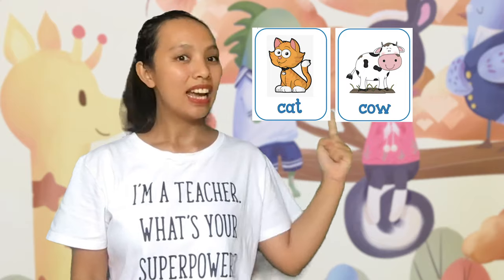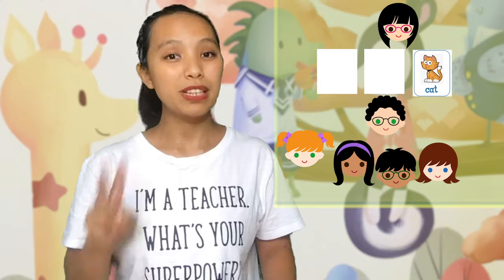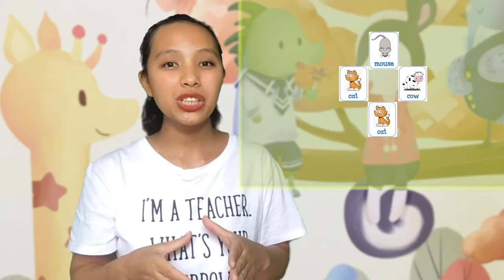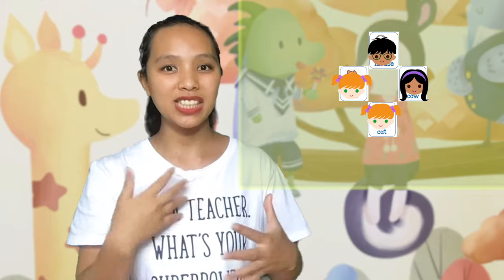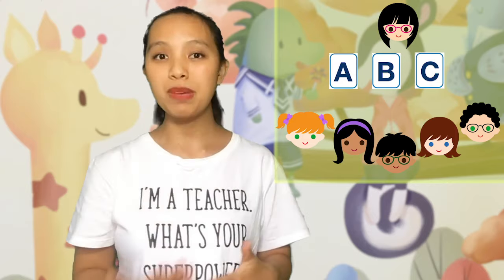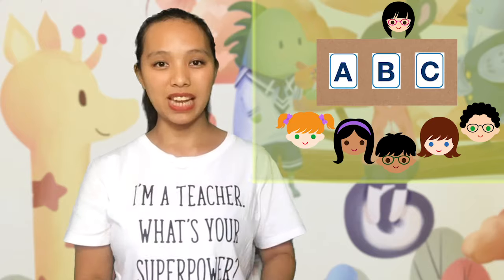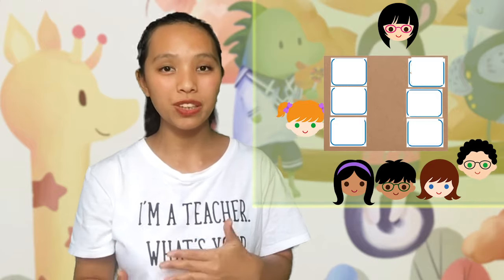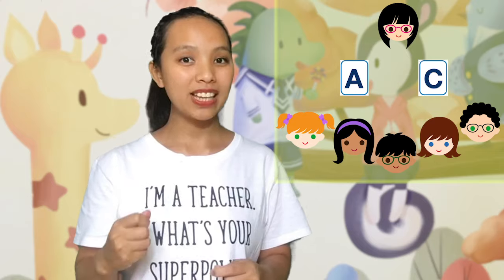10 Fun ESL Flashcard Games for Kids | Vocabulary Games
In this video, I’m sharing 10 easy and fun flashcard games for your ESL classes. These games are most suitable for very young learners.

My equipment:
External microphone

Books for Teachers
100 TESOL Activities for ESL/EFL Teachers